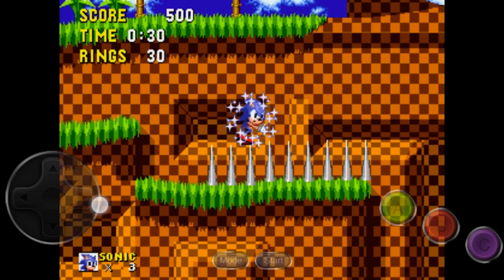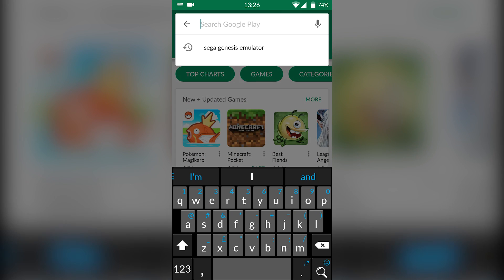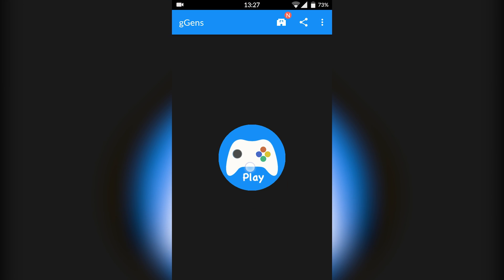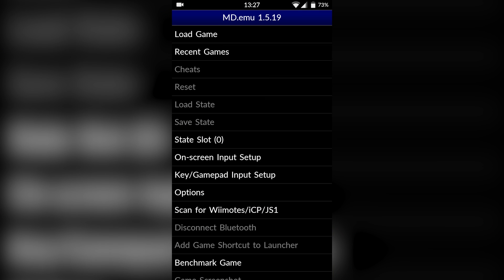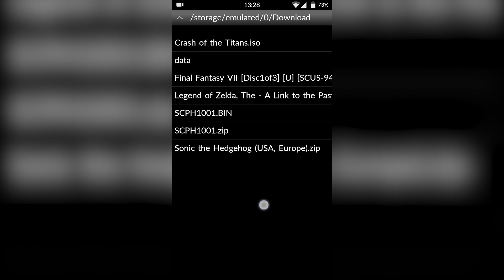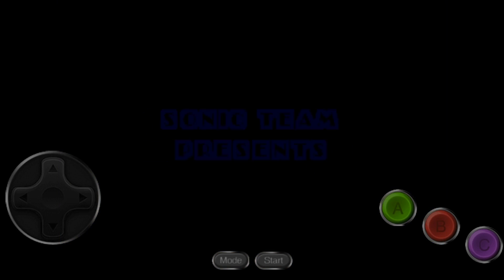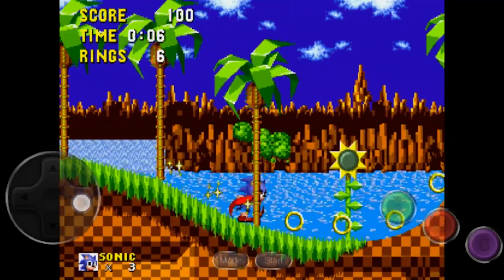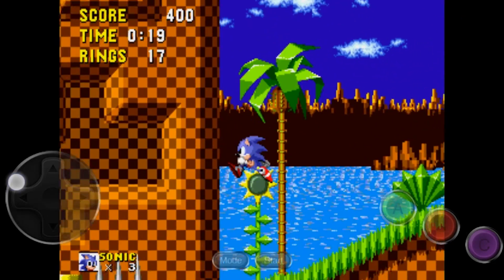How to Play Sega Genesis Games on Android! Sega Genesis Emulator! gGens(MD) Emulator Setup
Hey guys my name is Scoby and in todays video I will show you how to play Sega Genesis games on your android device!

Lapop specs:

- CPU: I5-7600
- GPU: Nvidia GTX1070
- 16gb ram
- 128GB SSD
- 2TB HDD 5400RPM
- 1080p Wide Angle Display

Peripherals
- 2 1080p standard monitors